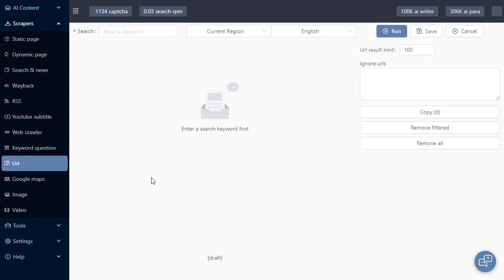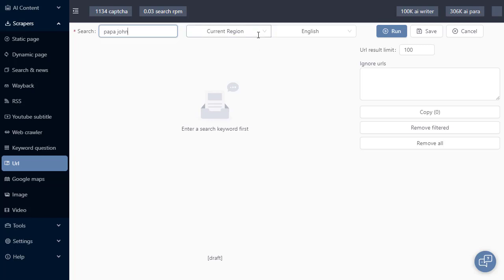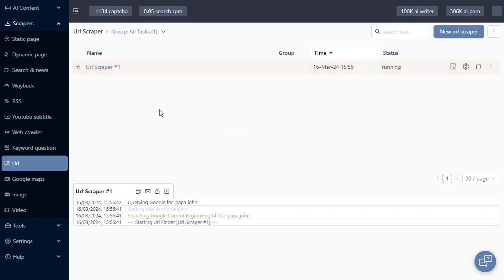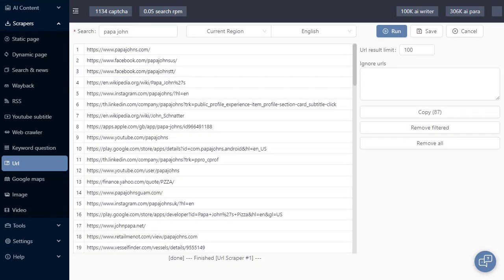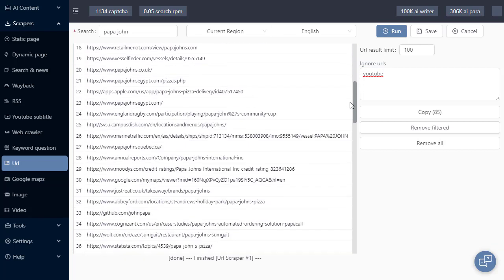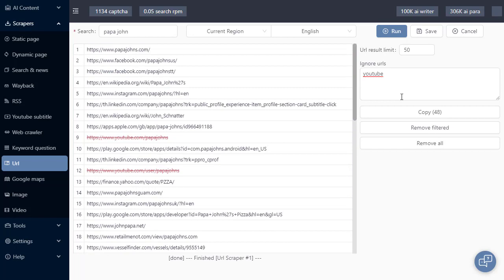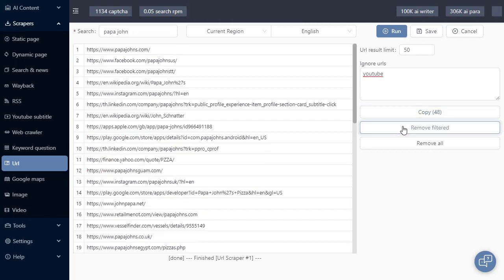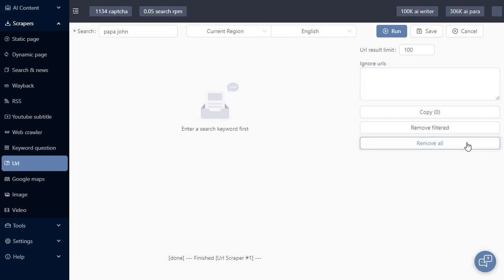Url Scraper Tutorial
Scrape search results from search engines.

Ignore urls results with custom filtering.

Copy those results to your clipboard.